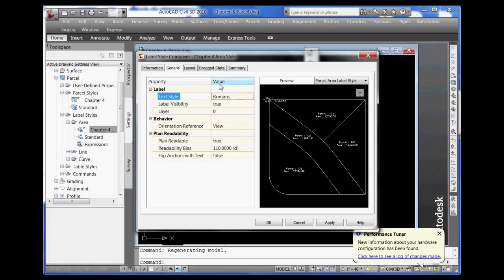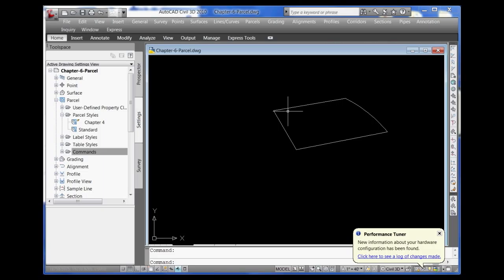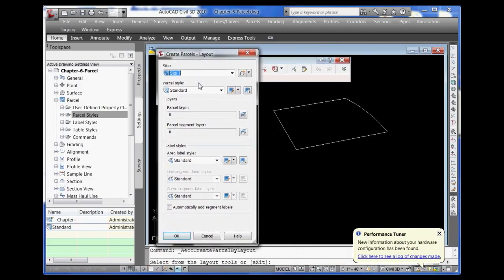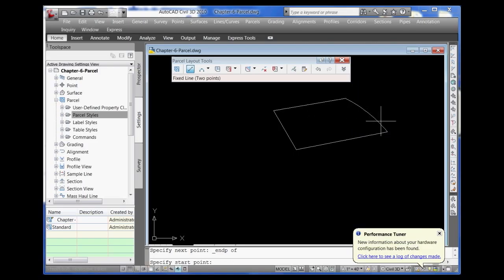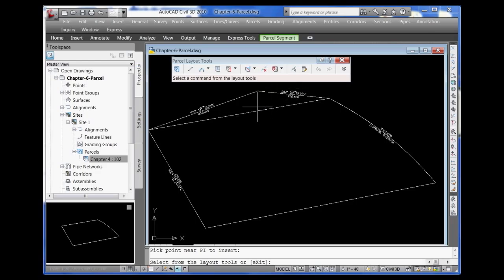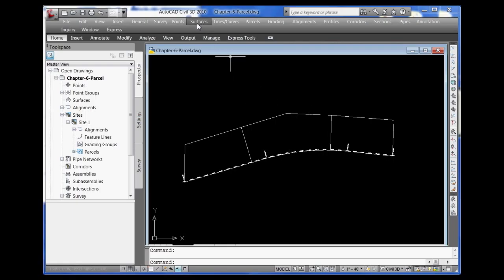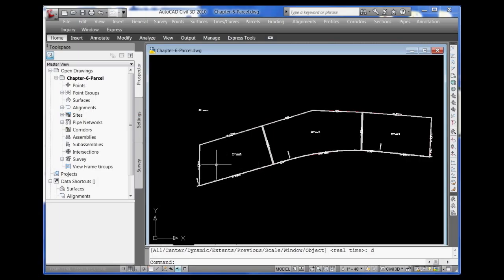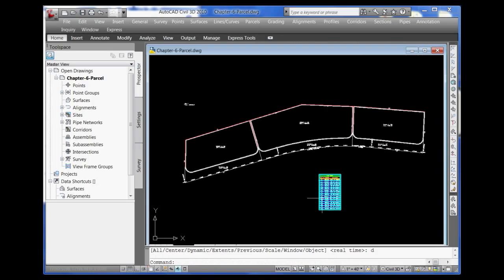Week 4 Lab 5 of 6.mp4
Week 4 Lab Video 5 of 6
Transparant Commands, Ch 6, Sec 1